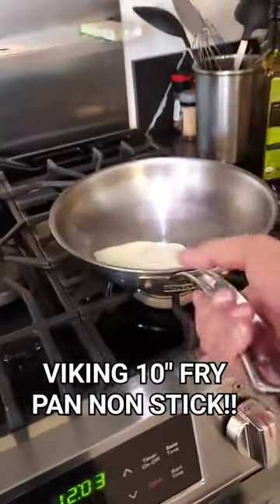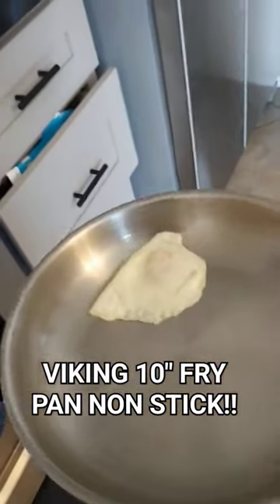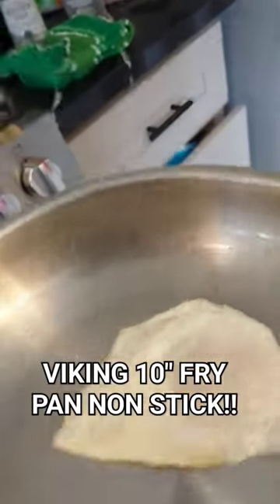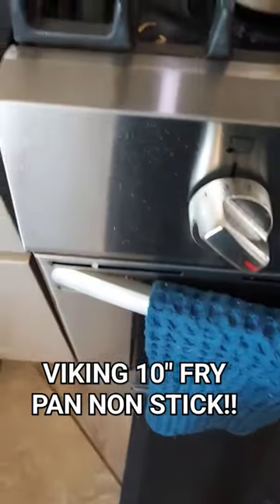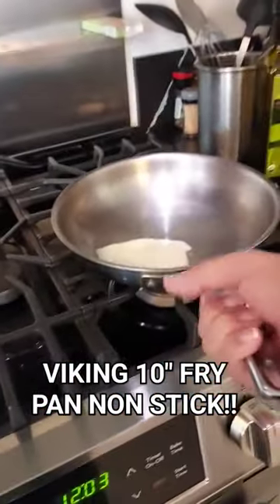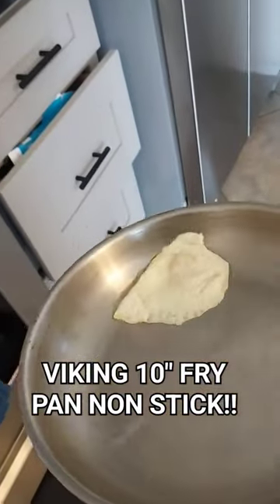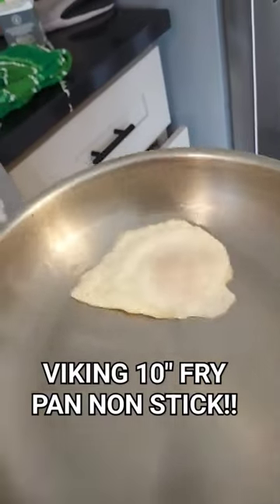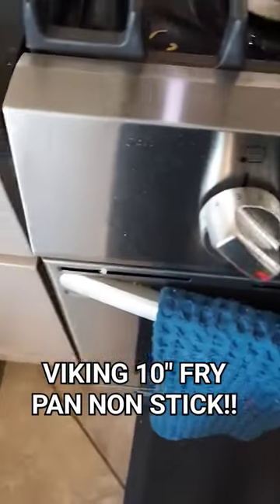NON STICK STAINLESS STEEL FRY PAN!! 3 PLY AND COST HALF OF ALL CLAD D3! ONLY $49 Bucks!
Check out this item on OfferUp.